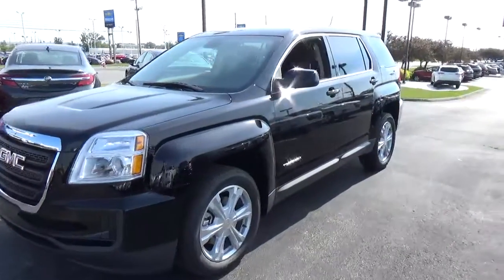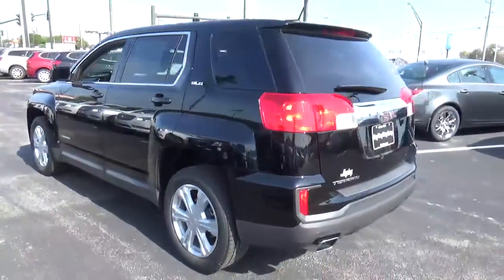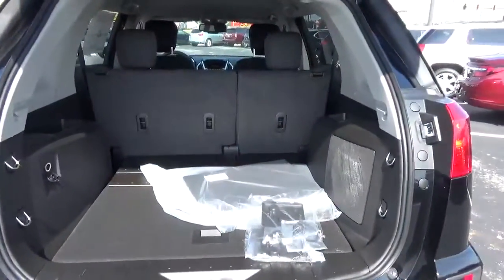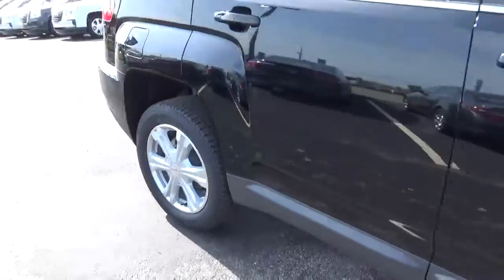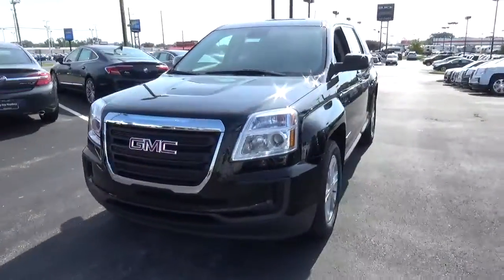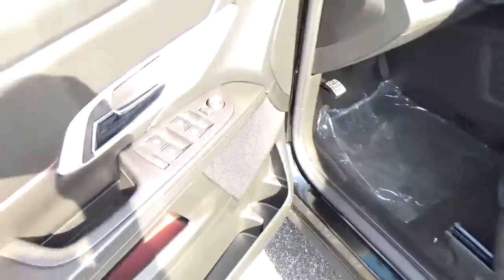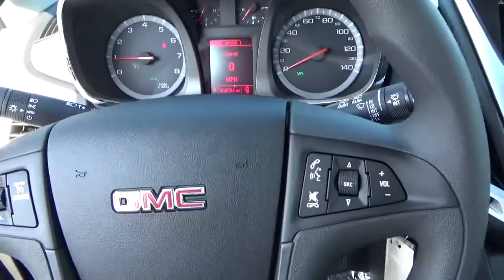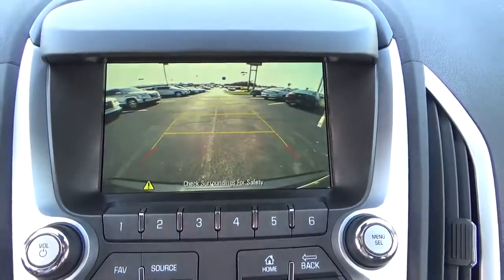17G361 2017 GMC Terrain SLE For Sale Columbus Ohio